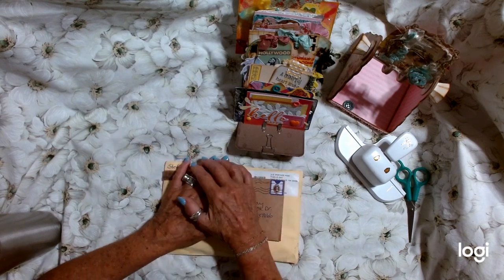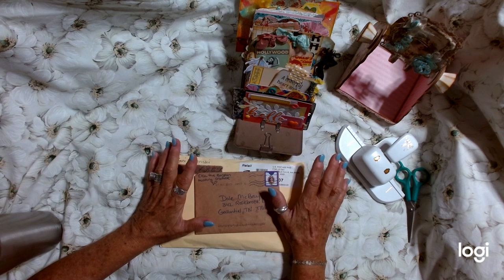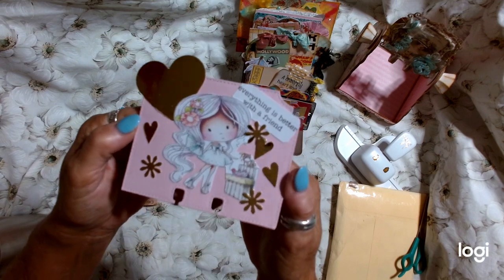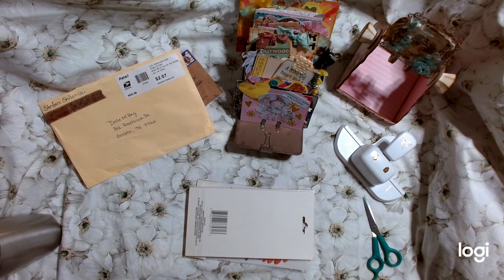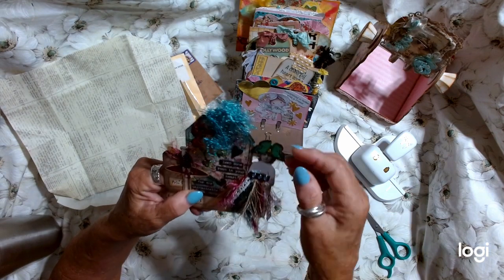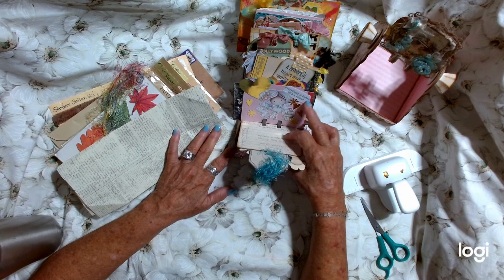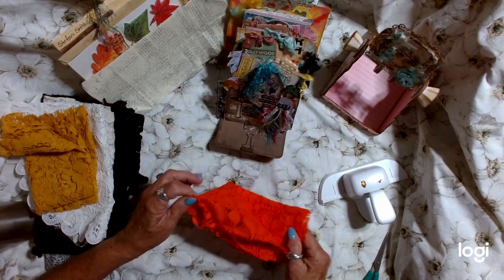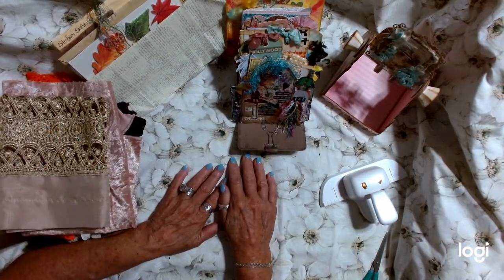dalesdexchallenge - Two Fabulous Entries from Elsa and Stefani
You will want to see this episode!!! WOW! Elsa the Bargain Hunting Crafter and Coffee Paper Scissors sent in gorgeous MemoryDex Cards! You don't want to miss this episode my friends. I also am adding some beautiful prizes!!!

Some of the Products I use:

Metallic Gilding Polish-Gold Treasure:

1798 English Newspaper Vintage Syle Washi Tape-3.15 in. wide:

2 Rolls Vintage Antique Washi Tape Postage Stamp Washi Tape :

Cotton Crochet Laces 54 yds-vintage styles:

Handmade Deckle Edge Stained Watercolor Paper 10x7:

Classic Aged Paper Designs - Six Unique Old Looking Paper Designs-120 pages:

Springhill 8.5” x 11” Cream Colored Cardstock Paper, 250 Sheets (1 Ream) – Premium Lightweight Cardstock

Soft Bristle Blending Brushes fitting on finger tip - 8/pack

Mini Playing Cards-20 Packs-1.5inches:

Art Glitter Glue Pack:

8 Rolls Burlap/Lace Burlap Ribbon 17.6 yards:

Silk Ribbon Handmade Frayed Fringe 1.5 inches:

Hug Snug Seam Binding-Peacock Alley-100 yds:

Hug Snug Seam Binding - Colonial Brown -100 yds:

Olive Leaf Vine Trim -21.8 yds.:

Gold Leaf Vine Trim: 20 yds:

FABRITAC 8 oz:

SugarBelle Icing Bottle 2 - 4oz bottles:

10 Rolls Spring Flowers Washi Tape Set:

Tim Holtz Tiny Attacher Staples:

Tear Rulers-Deckle Edges - 3 metal  8.25 in. length:

Accuteck Heavy Duty Postal Shipping Scale with Extra Large Display, Batteries and AC Adapter (A-ST85C)…

Logitech C920x HD Pro Webcam, Full HD 1080p/30fps

Sizzix Big Shot Plus 660340 Manual Die Cutting & Embossing Machine

The Cut Out And Collage Book Vintage Botanical Plants: 150 High Quality Vintage Plants Illustrations

Extraordinary Things to Cutout and Collage paperback book: